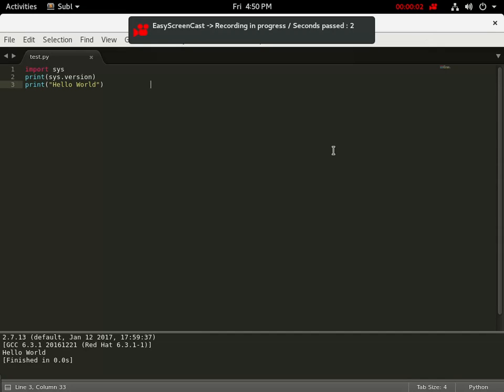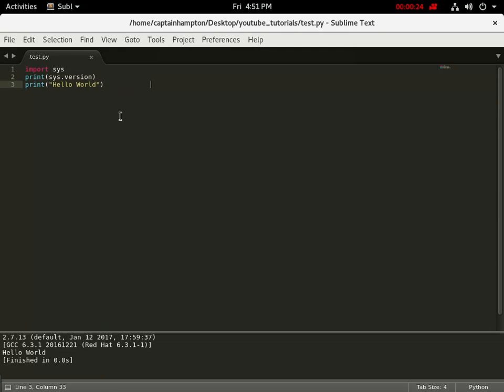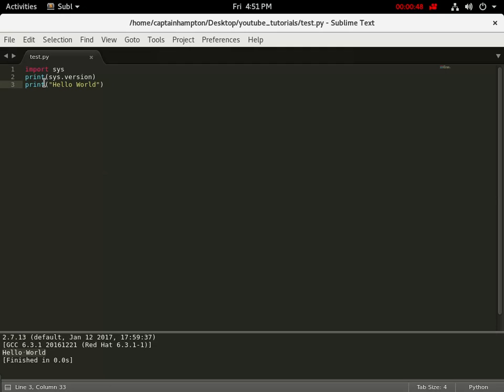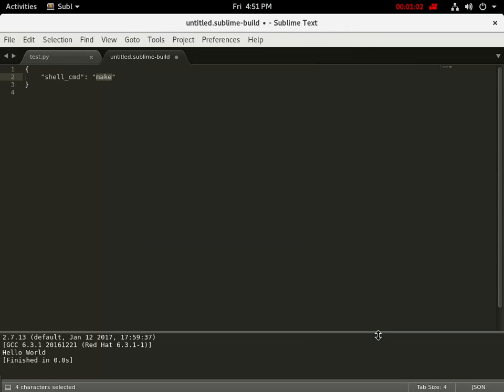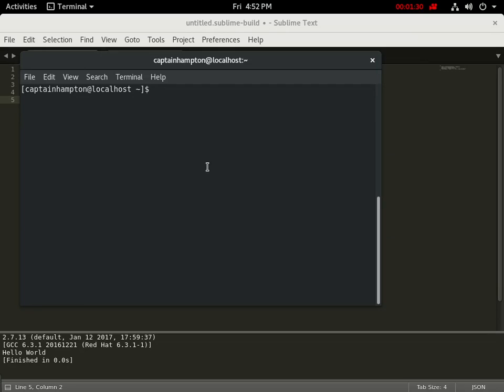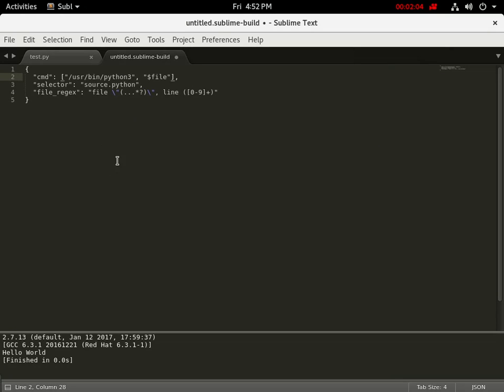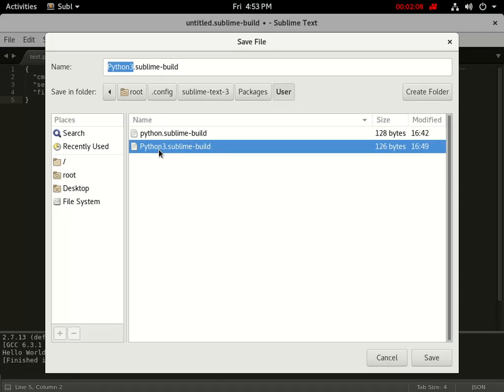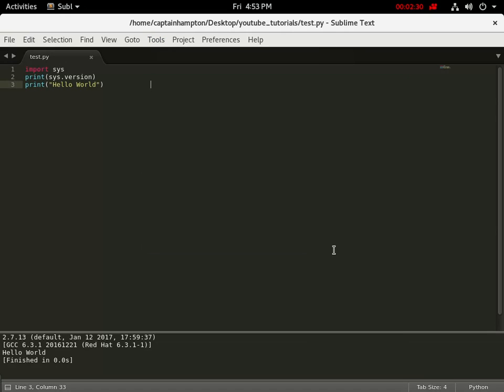How To: Run Python 2.7 and Python 3.5 Script in Sublime Text 3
A quick tutorial on how to run either a Python 2.7 script or a Python 3.5 script using Sublime Text 3.

The contents of the sublime-build file are:

 "cmd": ["/usr/bin/python3", "$file"],
 "selector": "source.python",
 "file_regex": "file \"(...*?)\", line([0-9]+)"

If you are using either Mac or Windows, instead of using the "whereis" command to find your installation path to Python, you can just run the following script, which will output the path to where Python is installed on your machine:

import os
import sys
os.path.dirname(sys.executable)